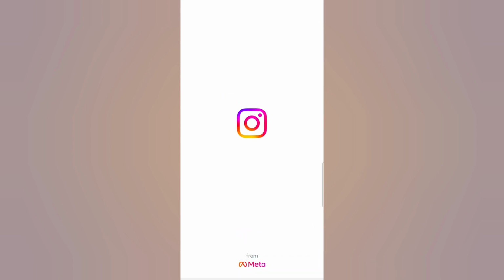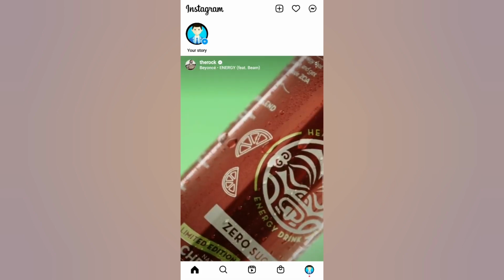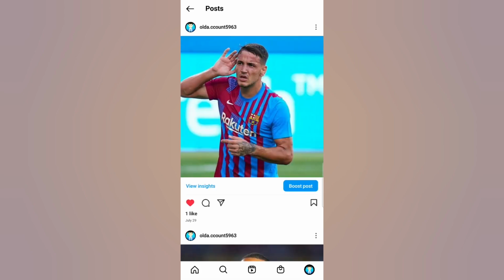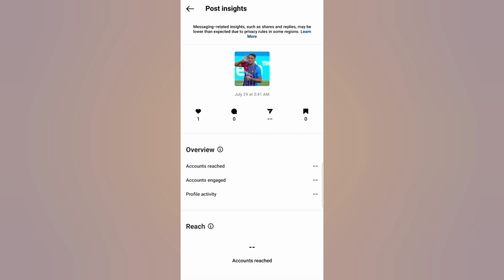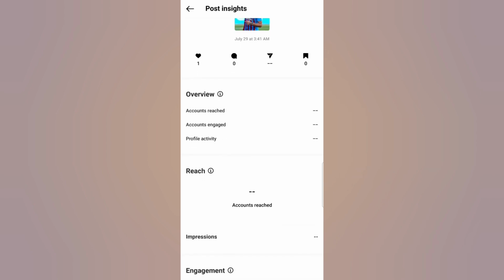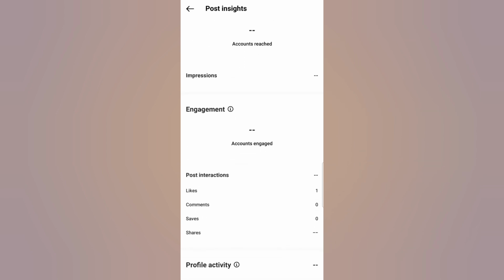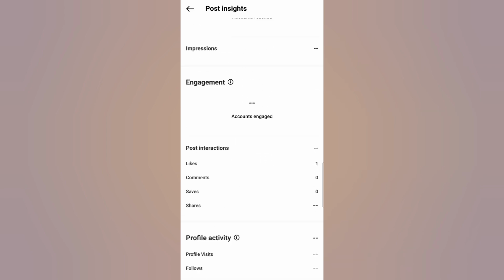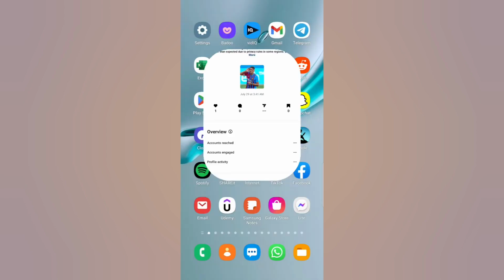How To Check Post Insights On Instagram | Simple Tutorial 2022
Learn How To Check Post Insights On Instagram. It is really easy to do and learn to do it in just a few minutes by following this super helpful tutorial.